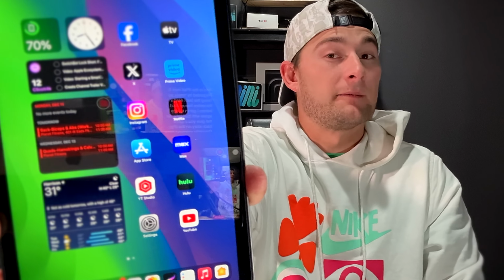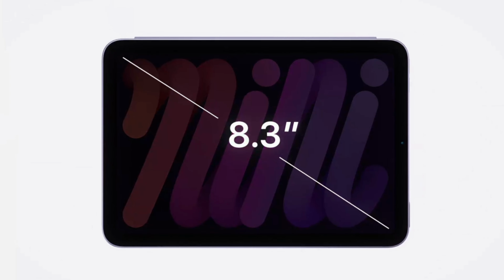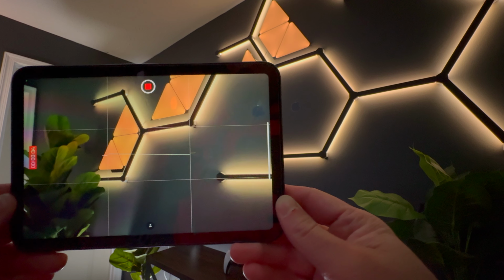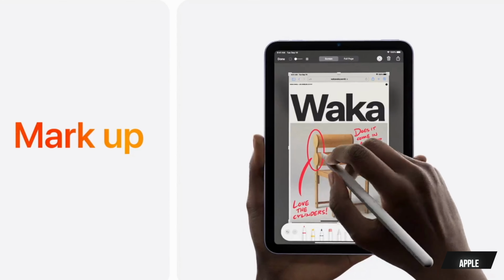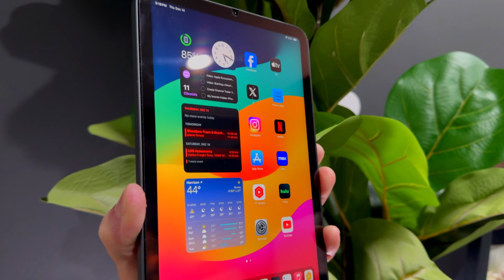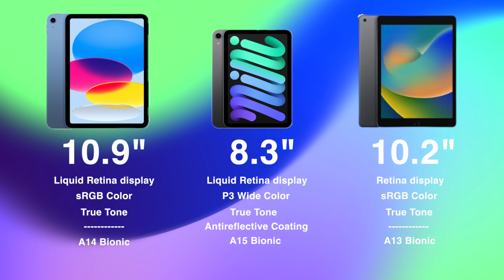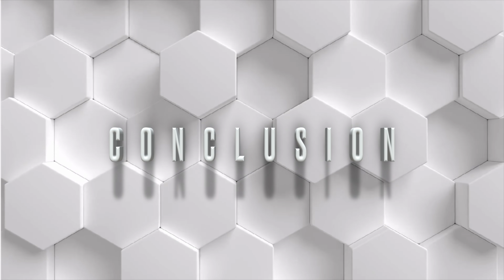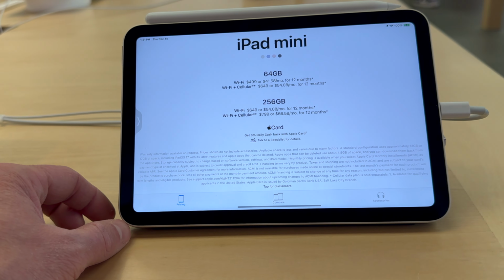3 Reasons the iPad Mini 6 is MUST have in 2024!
With so many different iPads to choose from, let me give you my take on why the iPad mini 6 still reigns supreme out of all the others!📱 If you’re new to the channel, take a look around and enjoy some of the other content I’ve published. If your in the market for a new iPad or any of the matching accessories for the Holiday Season or to start the new year off right, consider supporting the channel by purchasing one using one of the following links:

iPad mini 6
iPad Air 5th Gen
iPad 10th Gen
iPad 9th Gen
11 in iPad Pro
12.9 in iPad Pro
Apple Pencil 2
Apple Pencil (USB-C)
iPad mini Pro Portfolio Case
iPad mini 6 Screen Protector
Pitaka Magsafe (Like) Stand/Case for Mini 6

Products also seen in this video (Offered in multiple different colors):

iPhone 15 Pro Case (The Aspen-Carmel Tan) - By Andar
“The Watch Band” (Carmel Tan) - By Andar

🎬 Scene Selection 🎬
0:00 - Mini 6 Reacquaintance
0:42 - Reason 1
1:48 - Reason 2
3:22 - Reason 3
4:34 - You Should Also Know